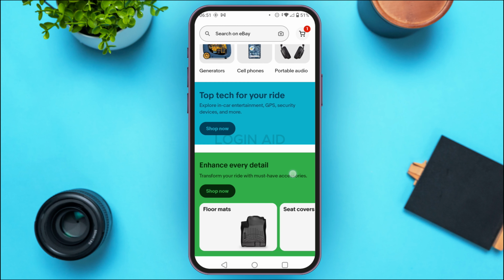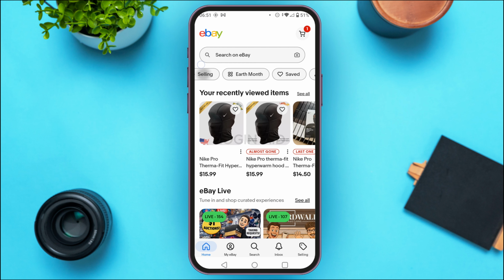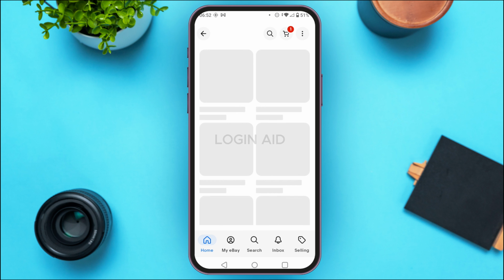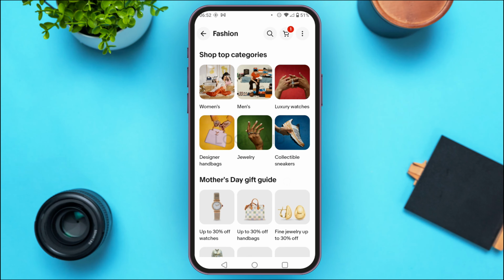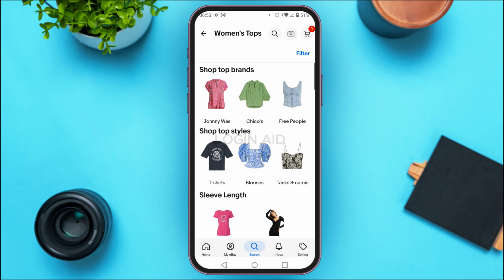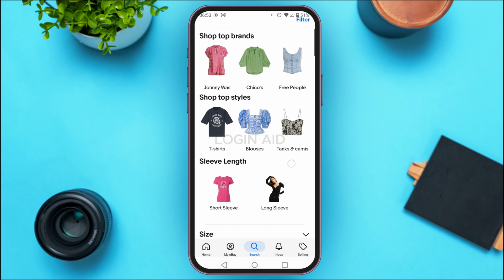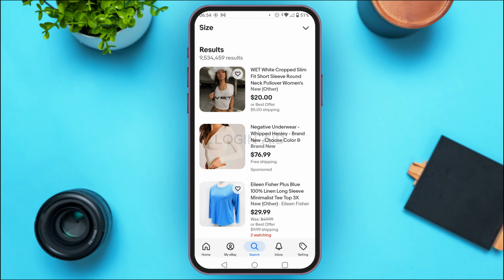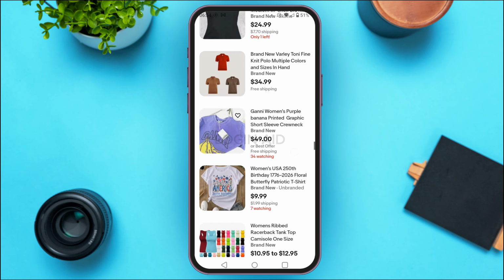How To Find Trending Products On eBay | Search For Best Selling Items In eBay 2026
Want to discover what’s actually selling on eBay right now? This video shows how to find trending and high-demand products on eBay using built-in tools and simple research strategies.